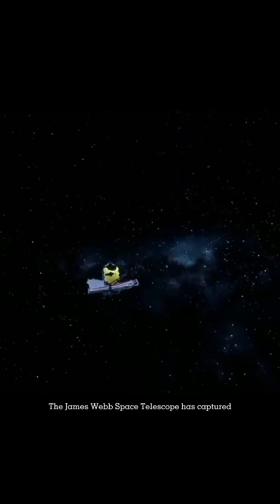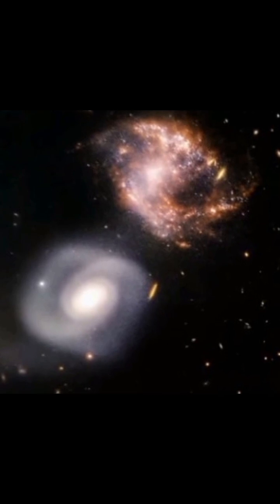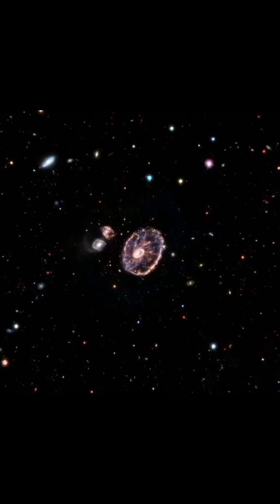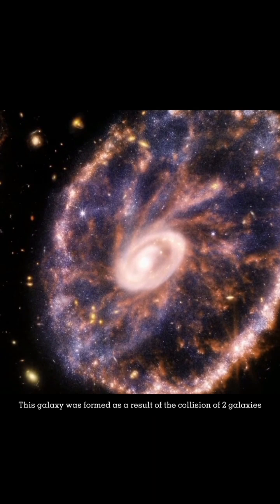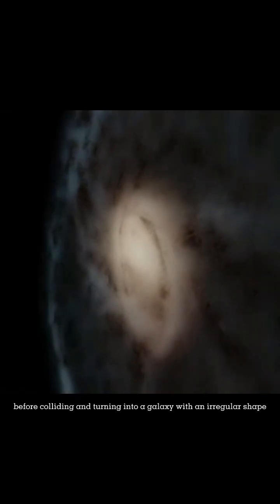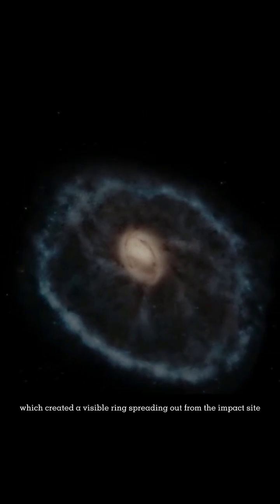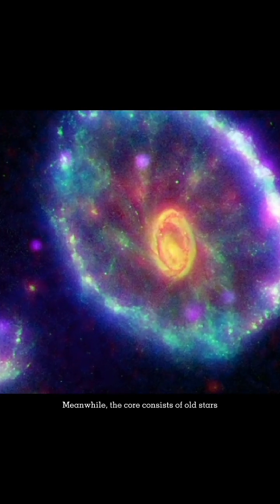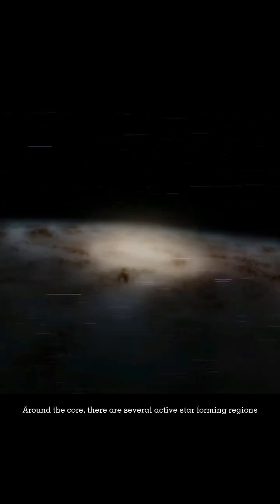The Cartwheel galaxy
The James Webb Space Telescope has captured the Cartwheel Galaxy in never-before-seen detail. In this image, you can see two smaller companion galaxies to the left of the Cartwheel Galaxy with more galaxies behind it. The Cartwheel Galaxy is a chaotic galaxy covered in hot dust 500 million light years from Earth. This galaxy was formed as a result of the collision of 2 galaxies. At first, this galaxy was a normal spiral galaxy like the Milky Way before colliding and turning into a galaxy with an irregular shape. The collision occurred at the center of the Cartwheel Galaxy, which created a visible ring spreading out from the impact site. Within this ring, new stars form, giving the ring a bright blue color to the Cartwheel Galaxy. Meanwhile, the core consists of old stars that are older than the stars in the outer ring. Around the core, there are several active star forming regions.